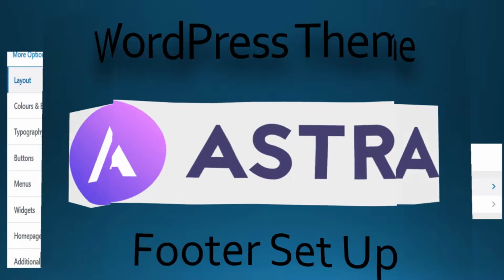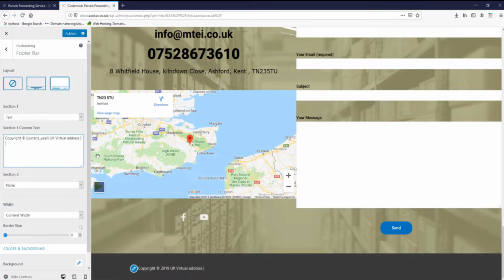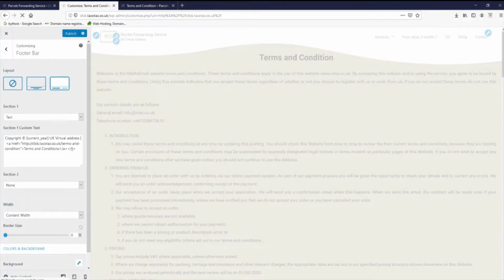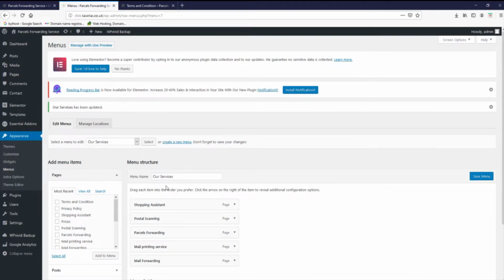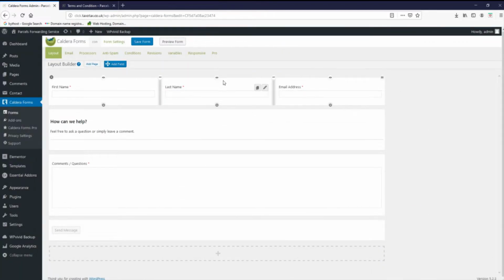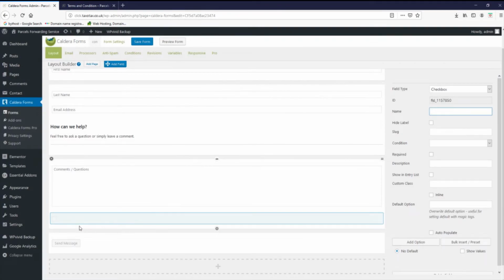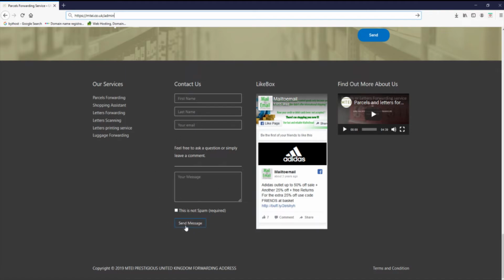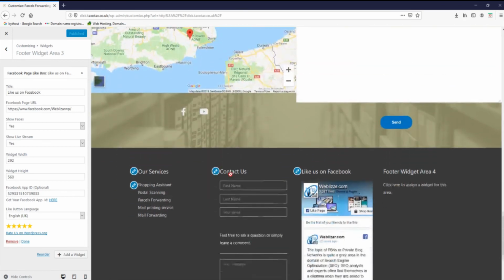How to make WordPress website footer using Astra theme ?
In this video episode I will teach you how to make WordPress Astra theme website footer.

We will have a look how to change default setting on website  footer bar and how to set up Astra theme widgets.

The idea is to set up the navigation menu, contact menu, Facebook widget or any other preferred social application widget, and YouTube widget.

If you need a hosting provider you can use iFastNet service -

CSS for Caldera Form styling  :

 .caldera-grid .form-control {background-color: transparent;}
.ff-send .btn-default {
background: 0d83dd;
color: fff;
background-image: none;
text-shadow: none;
width: 120px;
border: 1px solid 0d83dd;
.ff-send .btn-default:hover{
background: transparent;
color: fff;
background-image: none;
text-shadow: none;
width: 120px;